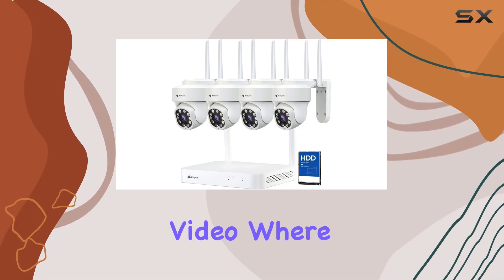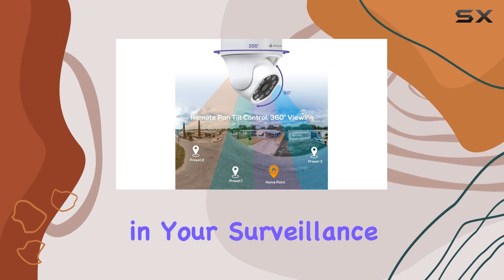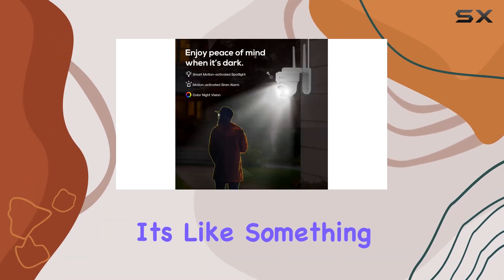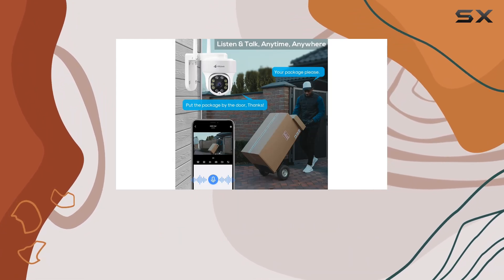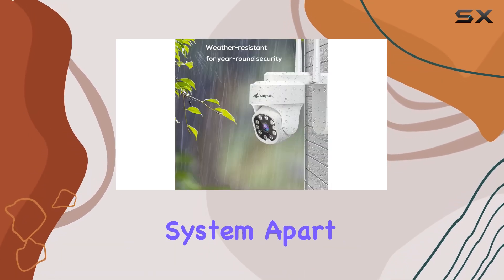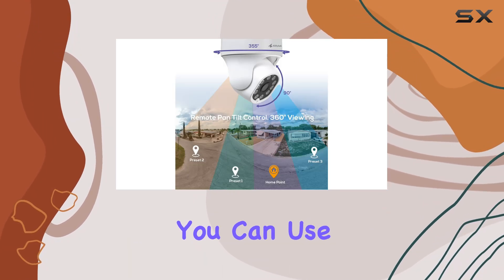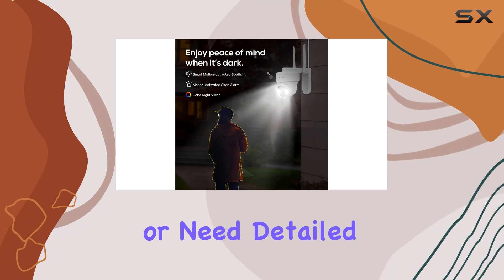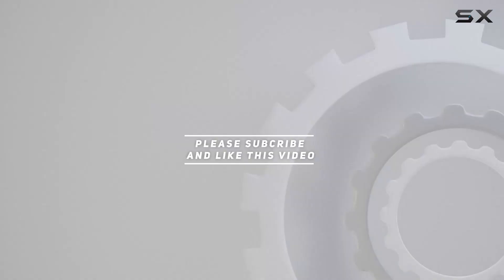Kittyhok PTZ Wireless Security Camera System | The Best 360° Coverage with Dual Lens & Auto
0:00 Intro
0:06 Review

Things that we mentioned in this video:
Kittyhok PTZ Wireless Security : B0B568FHNV